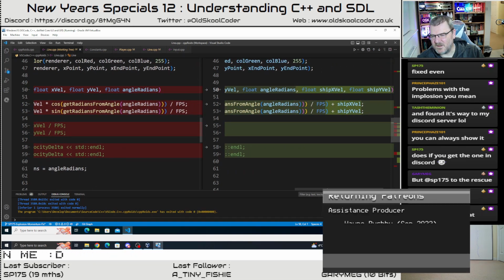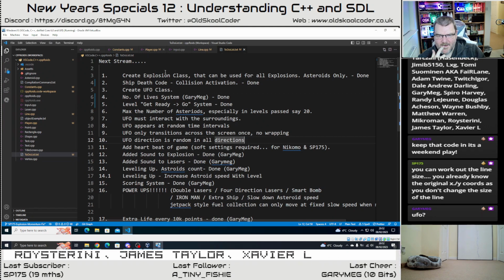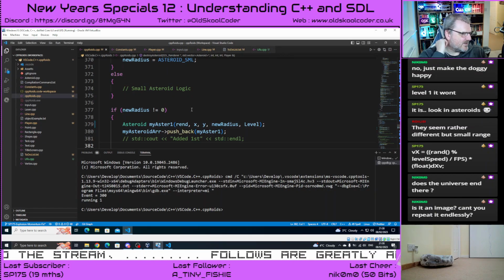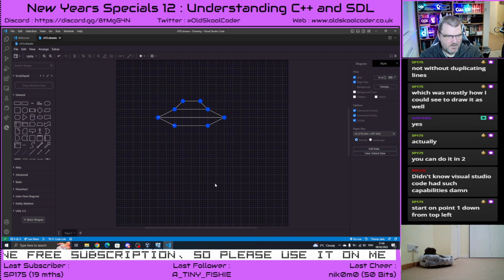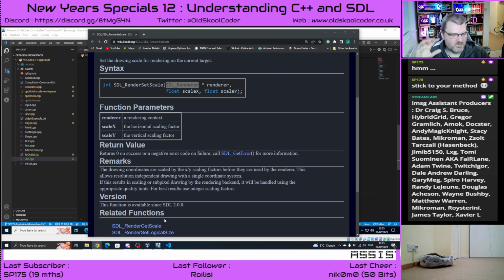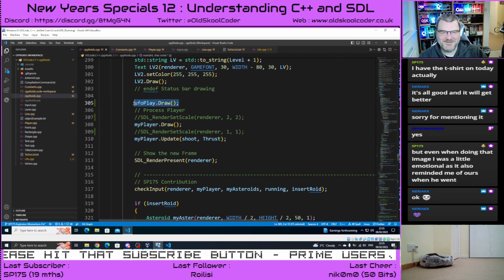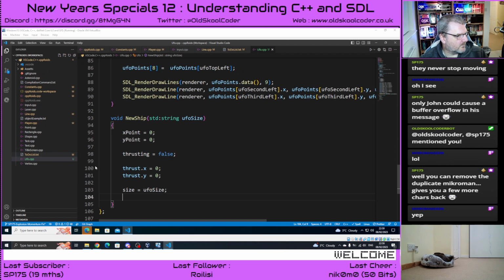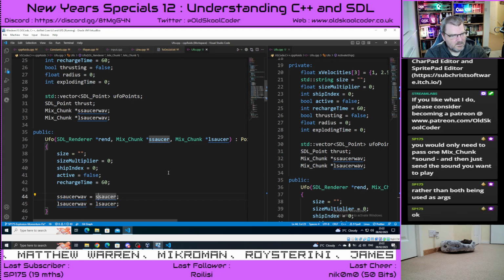Tutorial 48:12 - Understanding C++ Classes (C++)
This was requested by a patreon after the messing around with pico series, so in this series I will try and explain how I understand classes in c++ and try and create the classic game "Asteroids" but called cppRoids ;)

Using the SDL Library :)

This stream took place on 8th February 2023

Forum : forum.OldSkoolCoder.co.uk

Stuart Hurst

Juergen Pichler
Mark Shepard
Raven
Journich

HybridGrid
Gregor Gramlich
Amok
Docster
AndyMagicKnight
Stacy Bates
Mikroman
Zsolt Tarczali (Hasenbeck)
Jimib5150
Lxg
Tomi Suominen AKA FaiRLane
Adam Twine
TwitchIgor
Dale Andrew Darling
GaryMeg
Spiro Harvey
Randy LeJeune
Douglas Acheson
Wayne Bushby
Roysterini
James Taylor
Xavier L
Phaze101
Jani Kangas
Andrew Jackson

John DiLiberto
Peter Martin
Karl Tylman
Ben Wood
Michael Nielsen
Justin
Antonio Bianchetti
Jesus Garcia
Pagetable.com
Stuart Garnham
Zerfall
Edi Frankovic
RetroSteve
Lycoris4
Mark Kaufmann
David Pickford
Wayne Bushby
Daz Barthram
Chris Lidyard
RikTrick
Tron
Rob van der Wiele
NorSOB
Riccardo Bocci
NilsRetro
Rodrigo Vidal
TJ Johnston
Pav Gill
CBMeeks
Rico
Ville Kivivuori